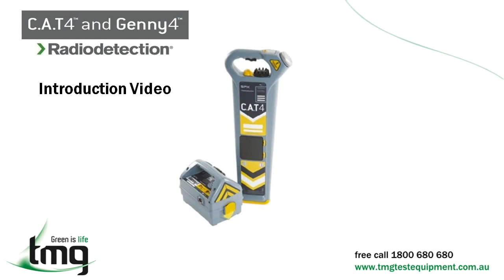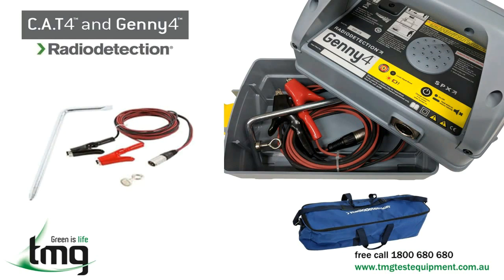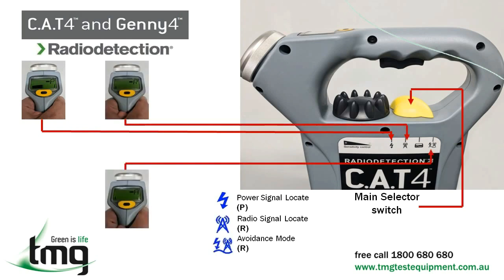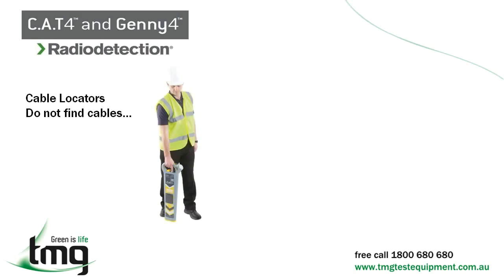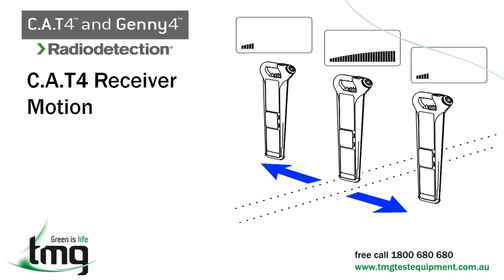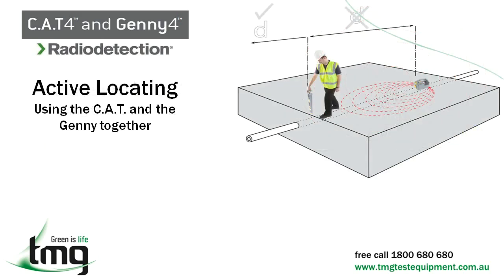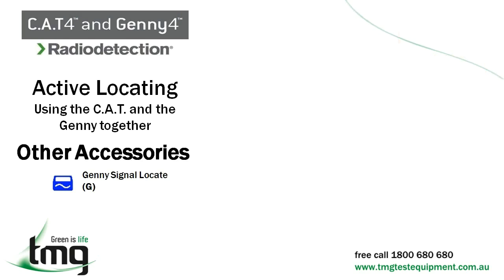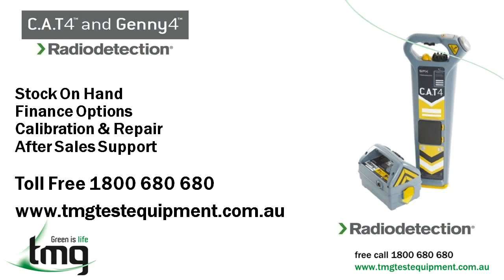TMG Video - Radiodection CAT4 & Genny4 Introduction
Introduction to the CAT4 and Genny4 Cable Avoidance Tool from Radiodetection.
Or Call Toll Free 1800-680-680

This introduction for the CAT4 and Genny4 will helped you better understand the product.

Throughout this video we cover an overview of the Cat4 and Genny4, what accessories come with the kit, the main features of the Cat4’ Receiver and Genny4’s transmitter,  and a product demonstration overview.